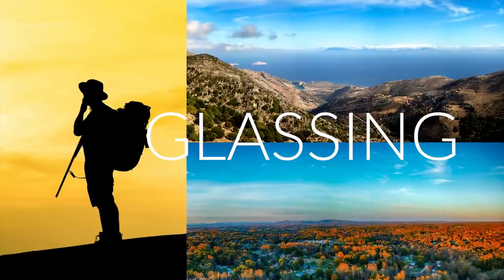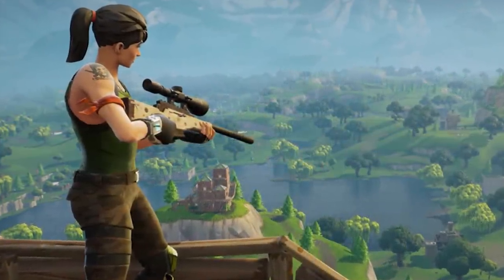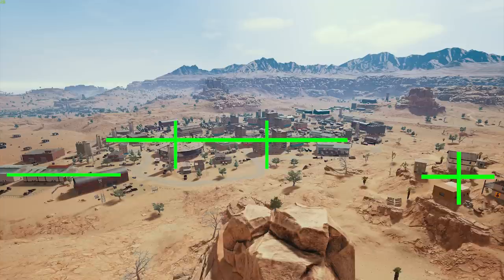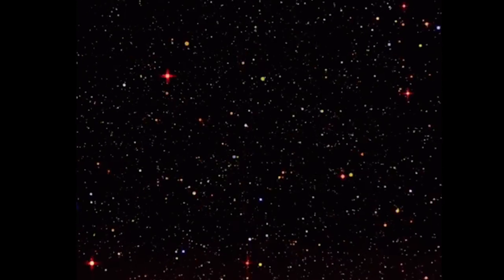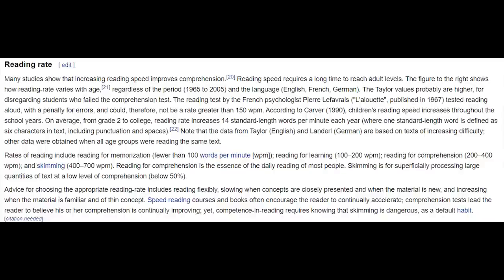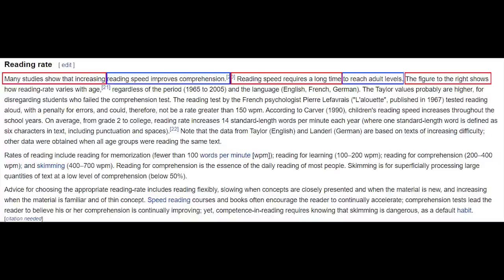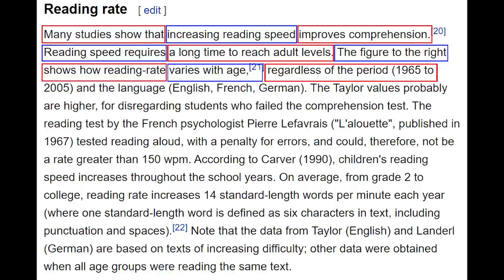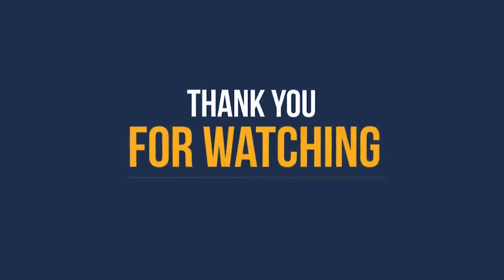How to See Better in FPS Games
Glassing is a technique to quickly survey the land, a technique we also use in our FPS games. Here are a few tips to help with your gaming and visual processing speed.